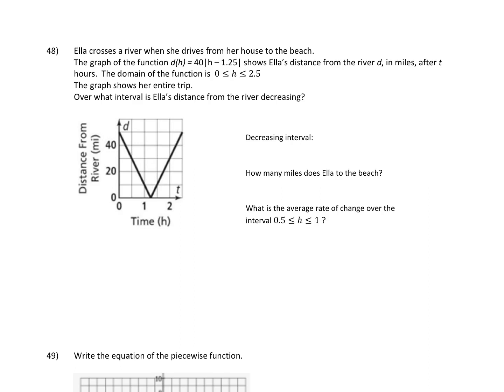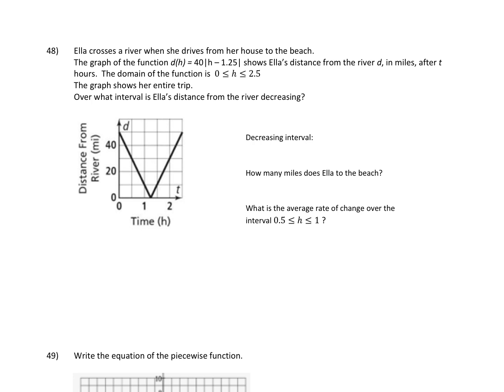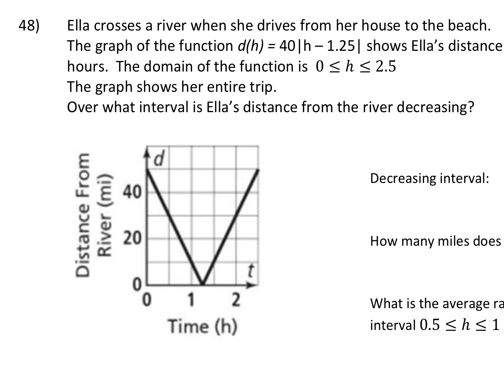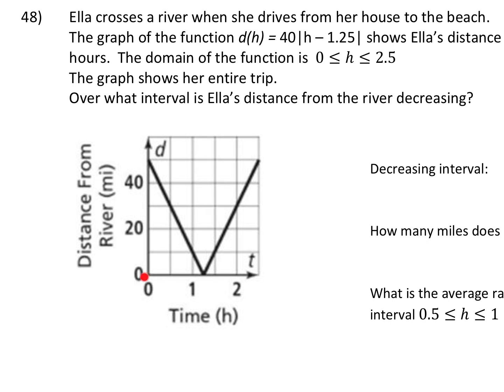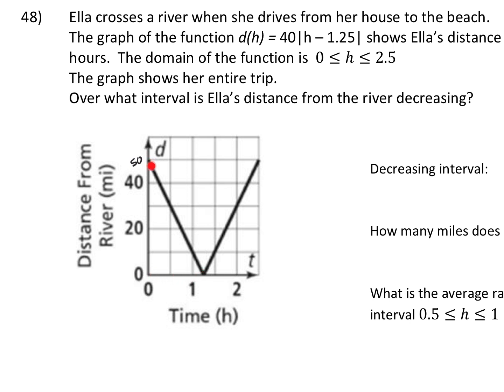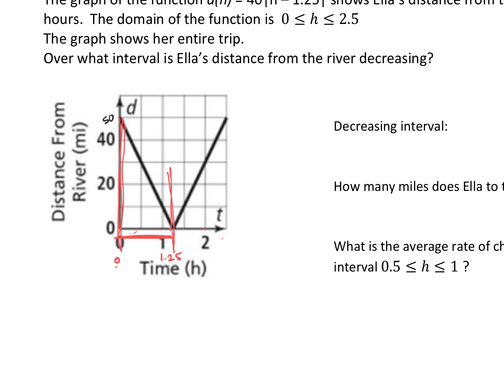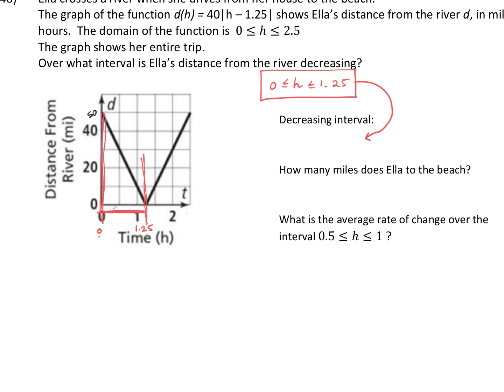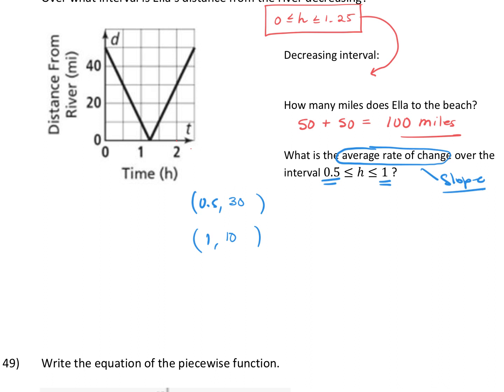Algebra B Exam Review #48-49